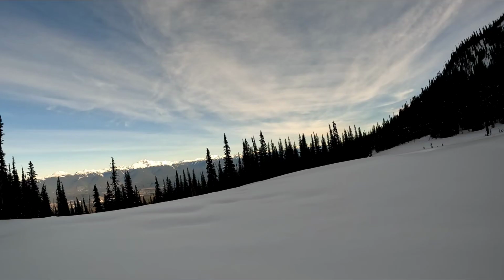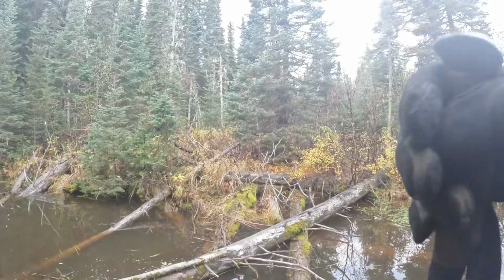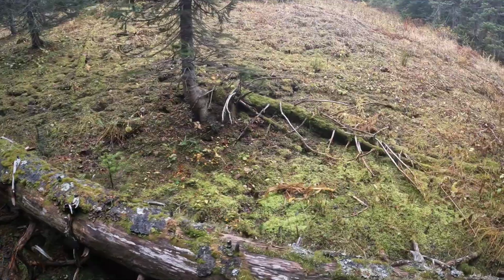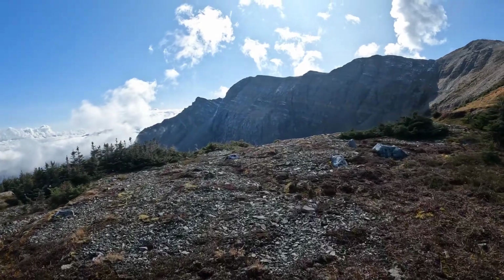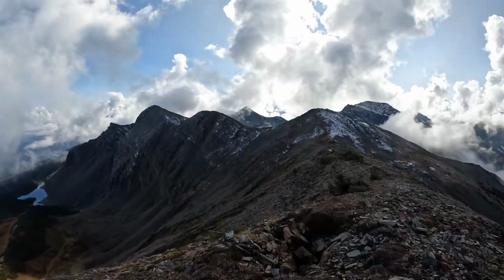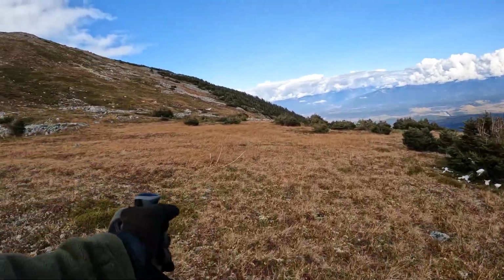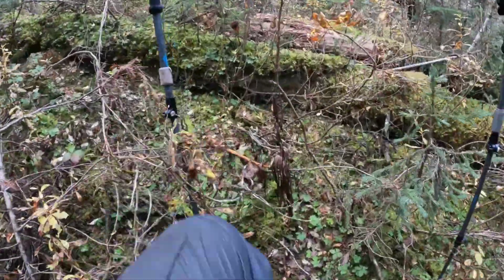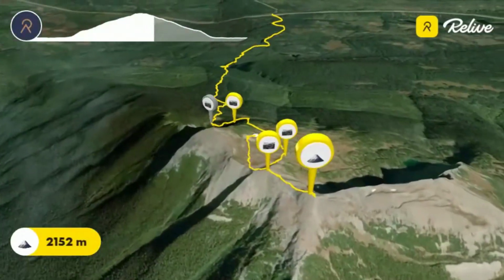Zig Zag Ridge in Northern BC | September 2023 Hike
In this adventure, Penny the adventure dog was out of commission so I hiked solo for my first summer ascent onto the Summit at ZigZag Ridge in Northern BC. This hiked is located between Erg Mountain and Boulder Mountain and offers stunning views of Capra Glacier and numerous alpine lakes.

For more information regarding this hike including winter snowshoeing check